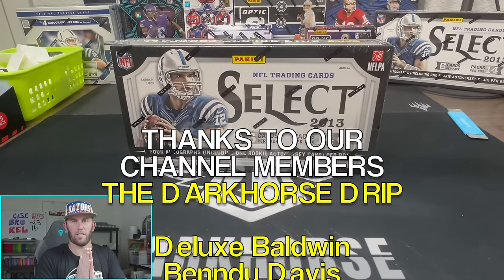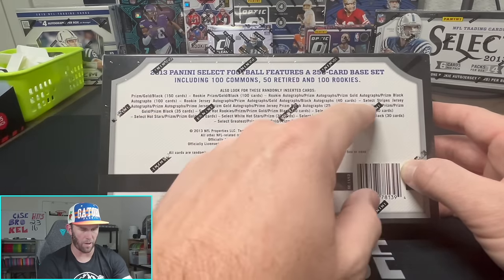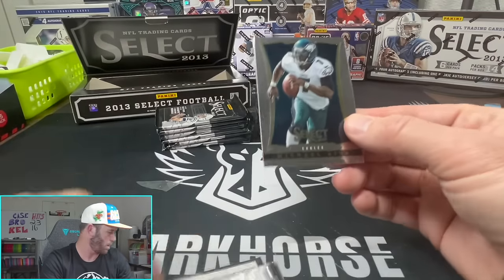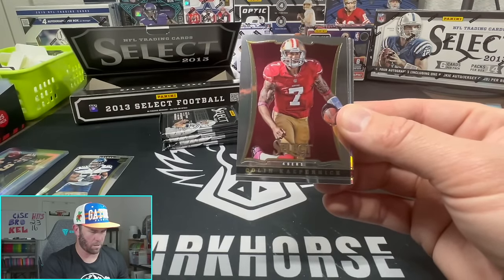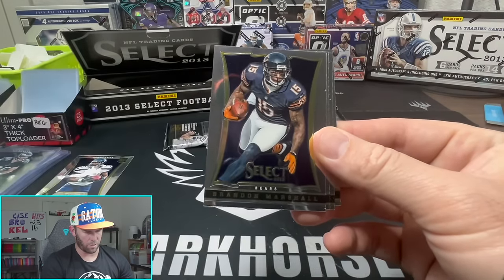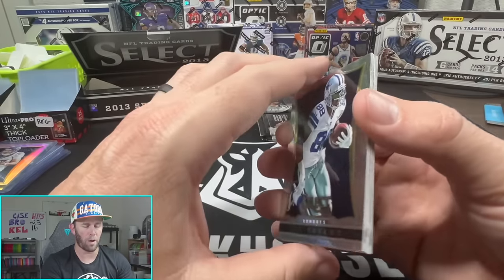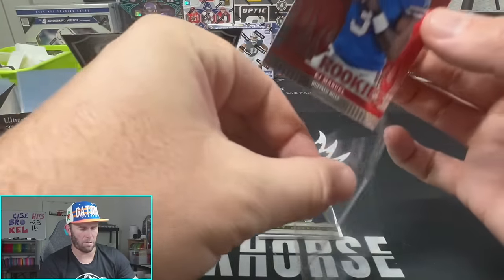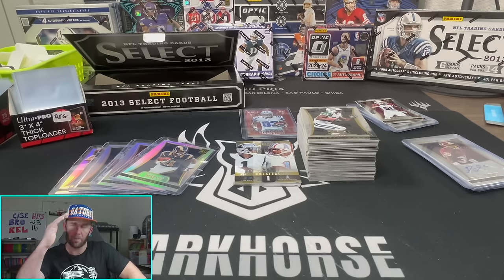I GOT A THICK REDEMPTION! 2013 SELECT FOOTBALL HOBBY BOX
Going back over 10 years to open up some Select Football

We are opening a 2013 Select Football Hobby Box